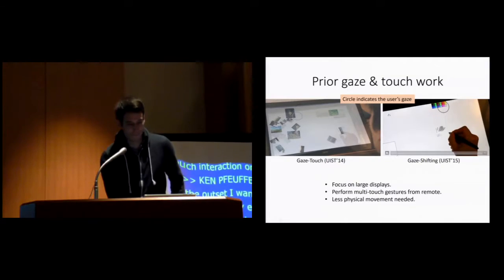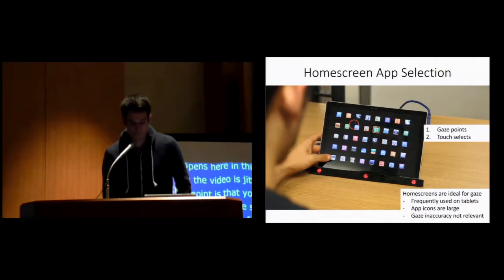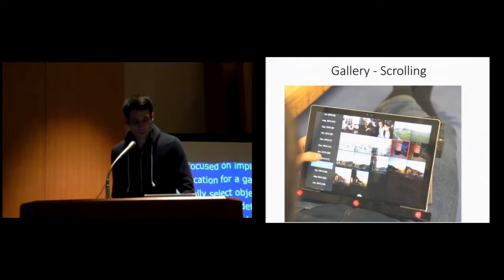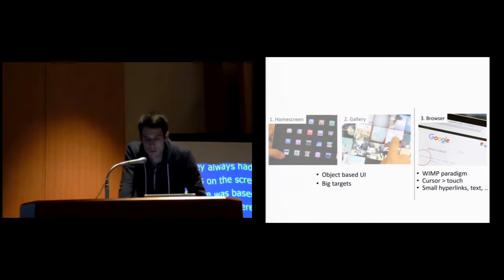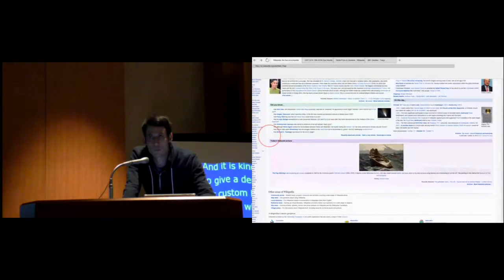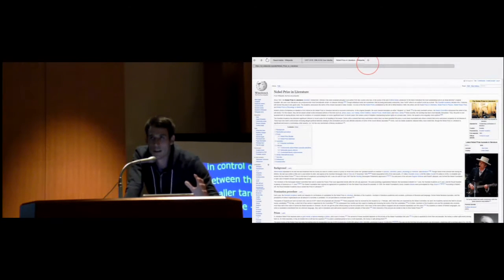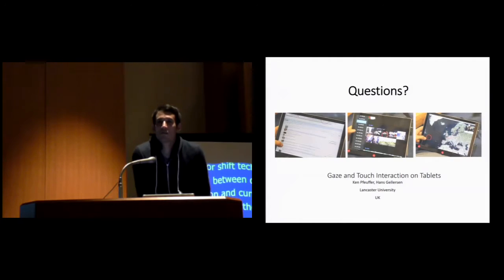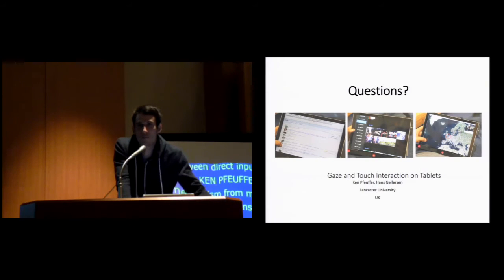Gaze and Touch Interaction on Tablets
Ken Pfeuffer, Hans Gellersen

Session: Touch

Abstract
We explore how gaze can support touch interaction on tablets. When holding the device, the free thumb is normally limited in reach, but can provide an opportunity for indirect touch input. Here we propose gaze and touch input, where touches redirect to the gaze target. This provides whole-screen reachability while only using a single hand for both holding and input. We present a user study comparing this technique to direct-touch, showing that users are slightly slower but can utilise one-handed use with less physical effort. To enable interaction with small targets, we introduce CursorShift, a method that uses gaze to provide users temporal control over cursors during direct-touch interactions. Taken together, users can employ three techniques on tablets: direct-touch, gaze and touch, and cursor input. In three applications, we explore how these techniques can coexist in the same UI and demonstrate how tablet tasks can be performed with thumb-only input of the holding hand, and with it describe novel interaction techniques for gaze based tablet interaction.